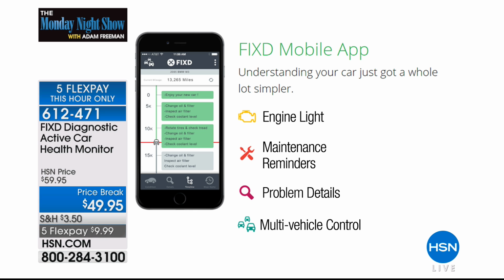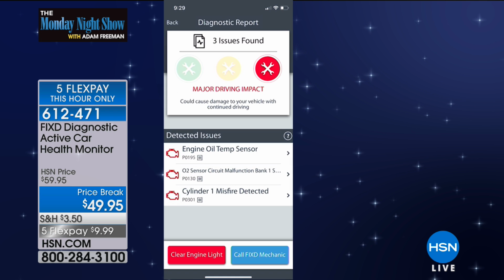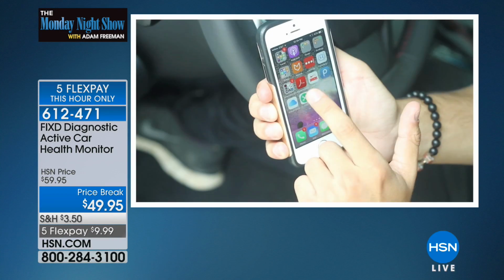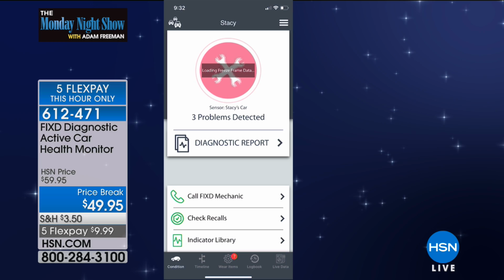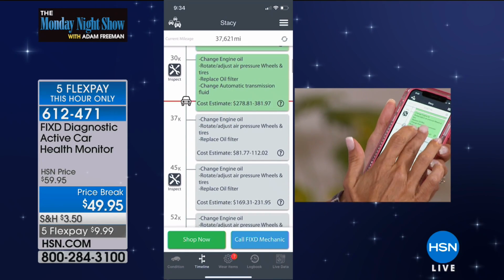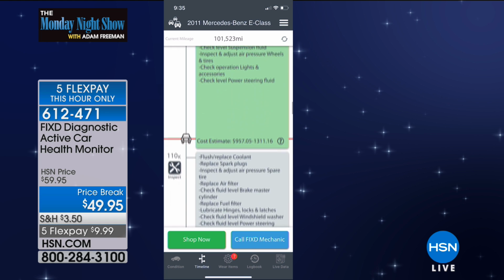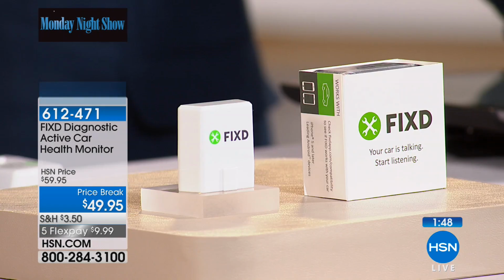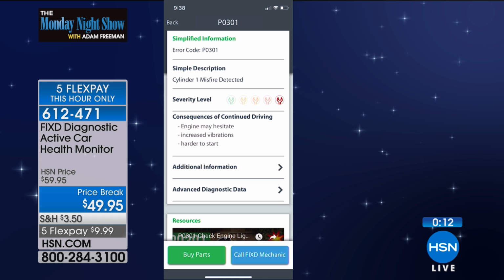FIXD Diagnostic Active Car Health Monitor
Not everyone has a trusty mechanic, so when your check engine light comes on, the panic begins. FIXD translates your car problems into simple,...